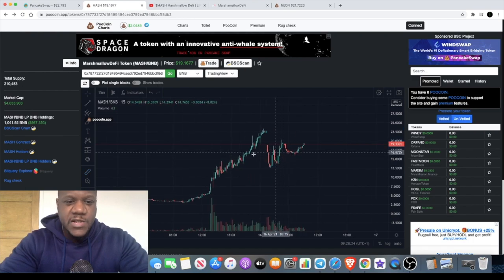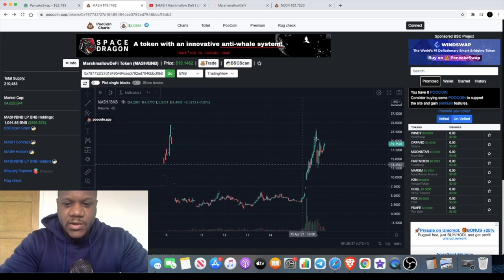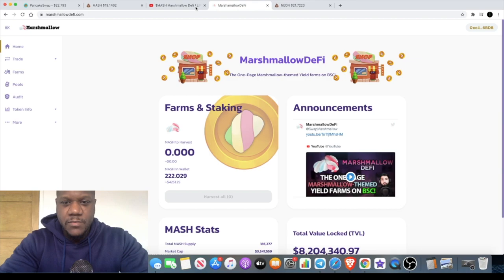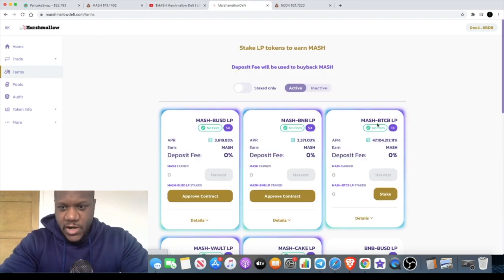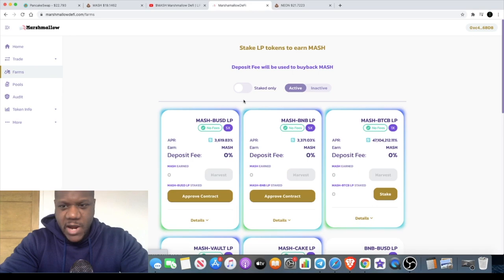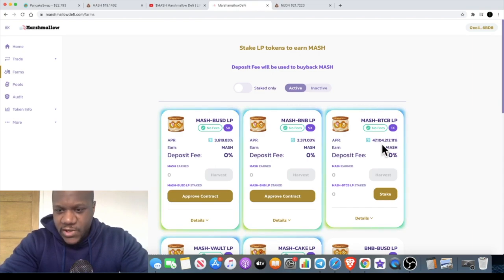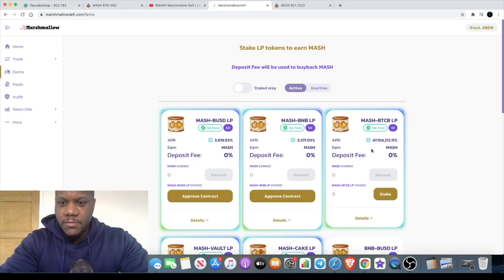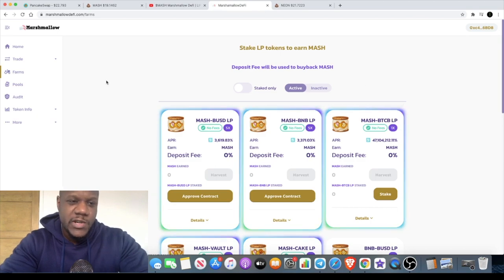Marshmallow Defi $MASH Explosion Update! WOW